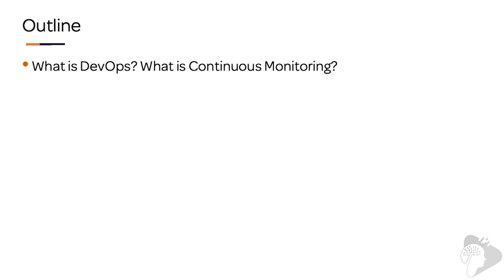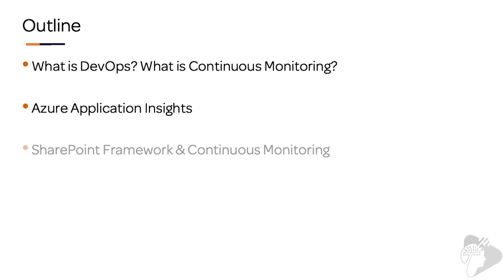"DevOps: Monitoring with Azure App Insights" - preview from the "Mastering the SPFx" course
This video is the first lesson in chapter 34 "DevOps: Monitoring & telemetry with Azure Application Insights" in the Ultimate from my course, Mastering the SharePoint Framework. In this video, you'll learn what the other lessons in this chapter cover.

Development teams and organizations are always looking for ways to automate, streamline, and improve processes related to building software. SharePoint Framework development teams are no different. This process usually brings together development and operations, commonly called DevOps, to continually provide value to customers. DevOps is comprised of multiple practices and components. One aspect of DevOps is continuous monitoring. In this chapter, you'll learn how to implement continuous monitoring into your SharePoint Framework projects using Azure Application Insights, one component in the larger Azure Monitor suite.

📘 Chapter Overview
📘 What is DevOps? What is Continuous Monitoring?
📘 Azure Application Insights
📘 SharePoint Framework & Continuous Monitoring
📘 Implement Azure Application Insights in SPFx Projects
📘 DEMO: Implement Continuous Monitoring of SPO Tenants
📘 DEMO: Implement Continuous Monitoring of SPFx components
📘 Conclusion

✉️  Explore & evaluate the SharePoint Framework